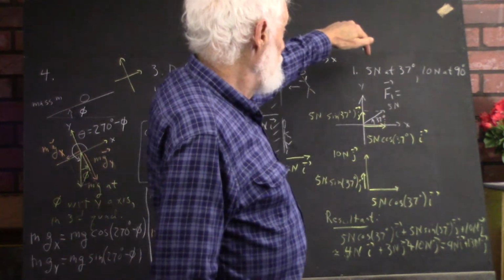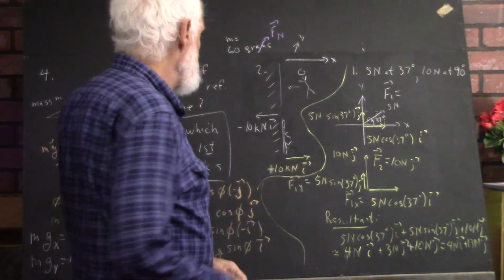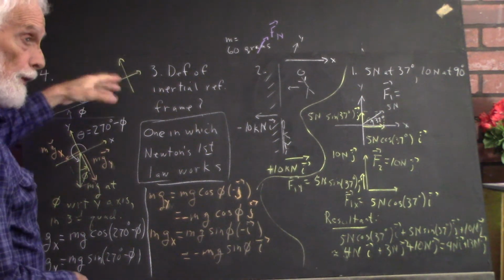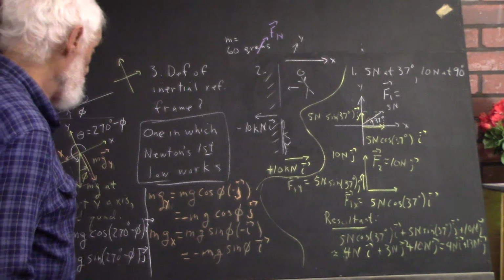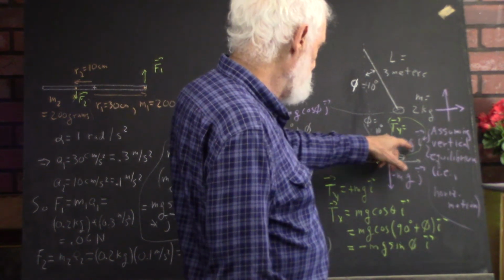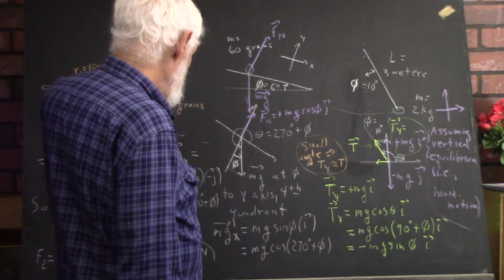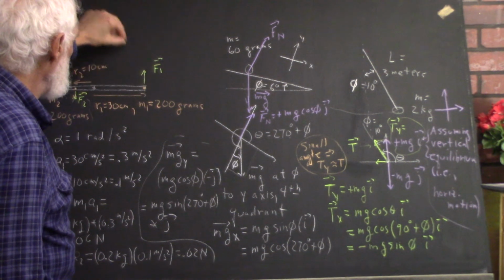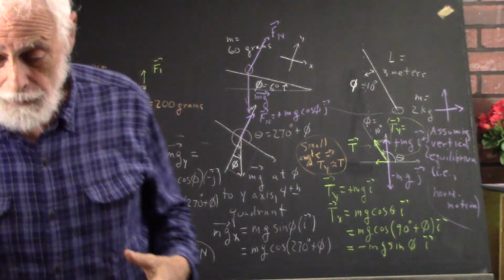daguniv 2935 forces free body diagrams Newton s Laws 24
Quiz on first assignment, Newton's Laws chapter (resultant of two given vectors, Newton's Third Law when running into a wall, whether car is an inertial reference frame and text definition of inertial reference frame, ball on incline).

Forces on a simple pendulum in terms of mass and angle, on a ball on an incline in terms of mass and angle of elevation, on two equal masses at different points on a rotating beam in terms of distances from axis and angular acceleration.